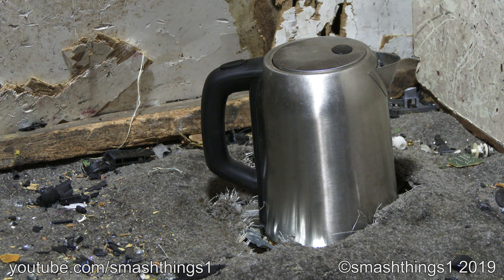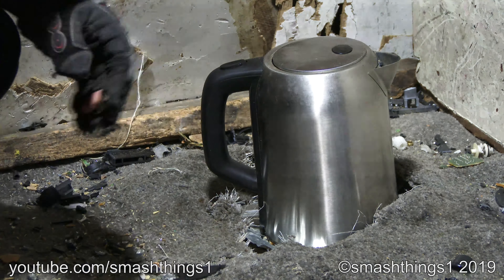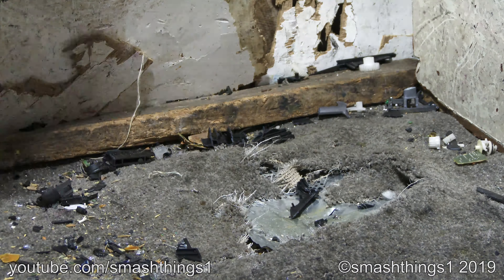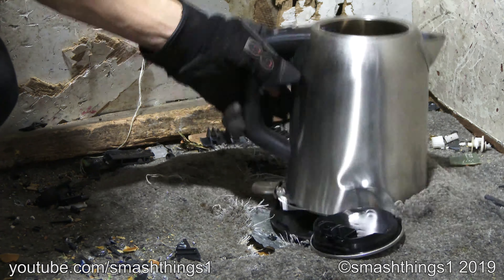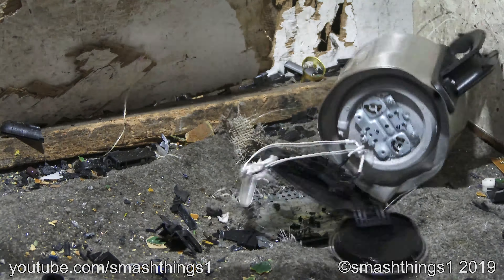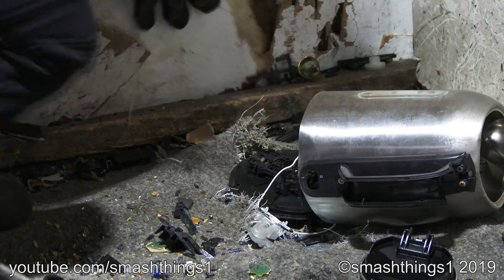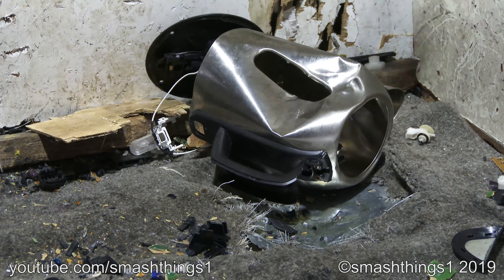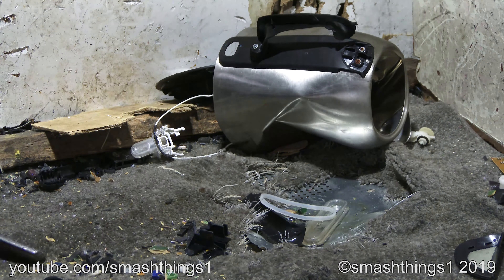Smash Metal Home & Co Kettle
It didn't have the base, so I couldn't plug it in. That didn't stop it from trying to assault me!

Model: Home & Co T-906FI kettle.